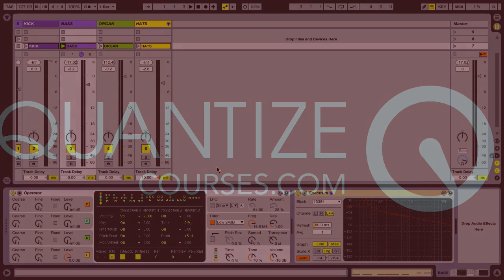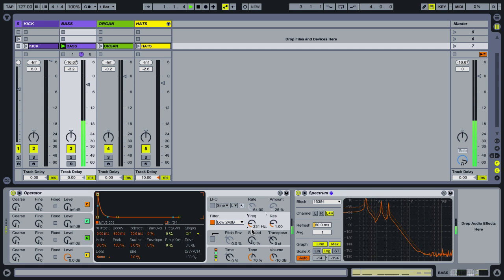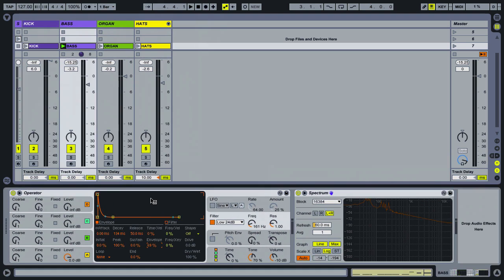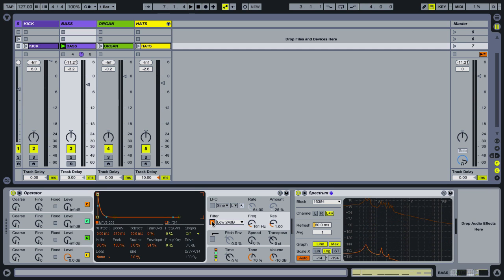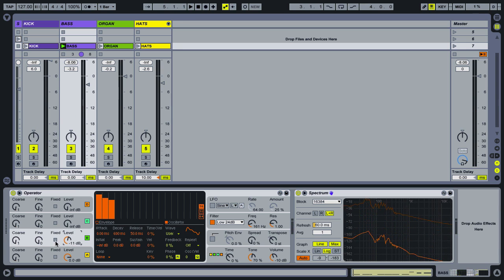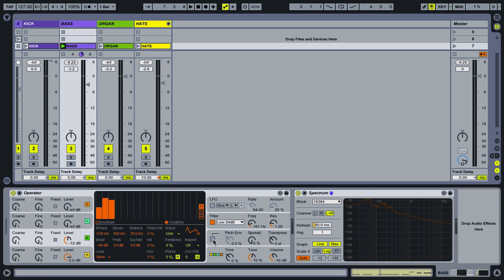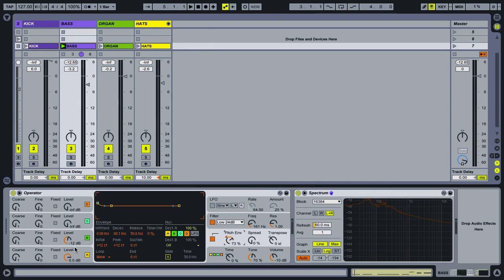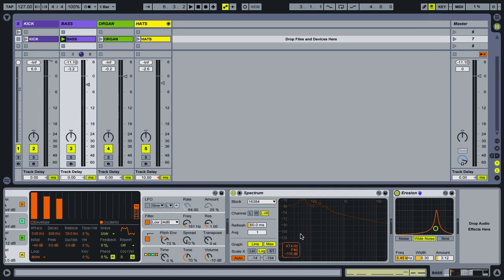Ableton Bass Tutorial - Deep House Bass Operator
This Ableton Operator Deep House Bass Tutorial teaches you how to design a classic sub bass style sound using Ableton Live 9’s Operator Synth. This tutorial is also works perfectly for other underground dance music styles such as Tech House and Progressive House.

We start by selecting a base oscillator and tweak the filters and envelopes to get a nice punchy but deep sound. The next step is to add another oscillator to thicken the sound and shape it’s harmonics. More punch is added using a pitch envelope before we add that old school Deep House vibe by using the Ableton Erosion effect to add some hardware sampler style crunch.

0:36 select the low pulse 24 and bring the filter down
1:50 select Oscillator B and pick a Saw 3
2:37 Pitch envelope. [bass sound]